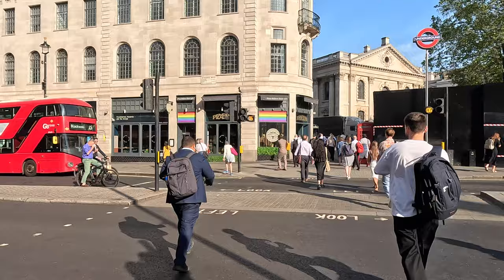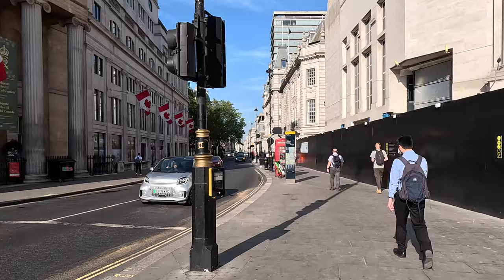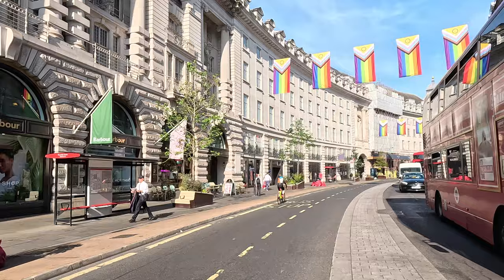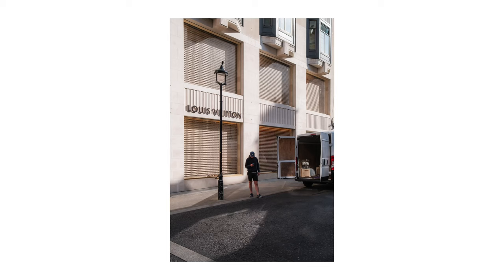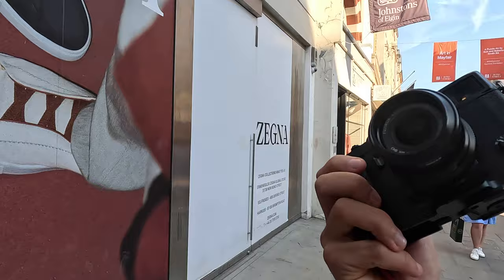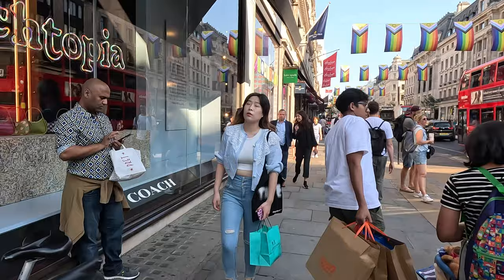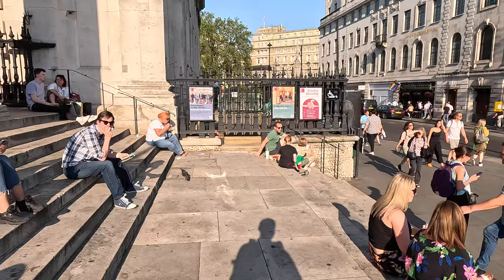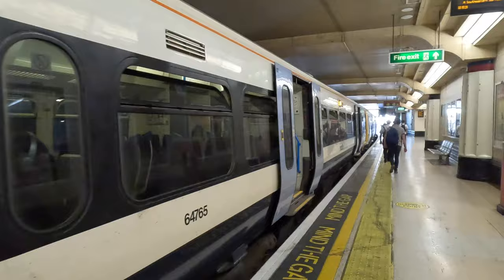A simple tip to improve your street photography | X-Pro 3 POV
An easy tip to improve your street photography; take your camera into work and extend one part of your commute. This POV video documents my London commute, walking 25 minutes from Charing Cross station to my office in Bond Street instead of catching the underground, and back again at the end of the day.

It's hard to find the time to take photos, so try to make it part of your routine / commute if you aren't already.

Gear:

- Fujifilm X-Pro 3 (+ Classic Chrome Simulation)
- 23mm f/2
- GoPro Hero 11 (+ Backpack Clip)

Chapters:

00:00 The Commute to Work
00:18 The Simple Tip
03:08 The Commute Home